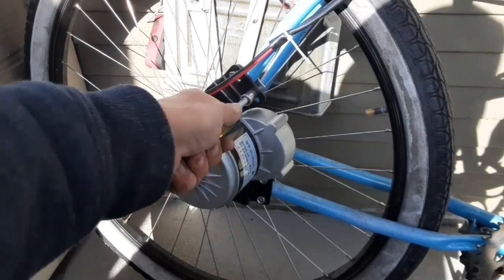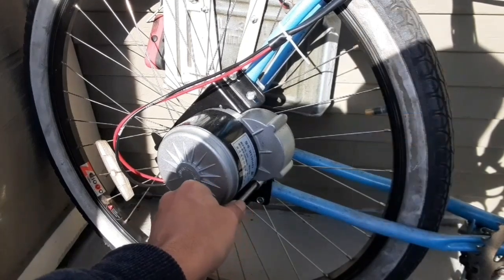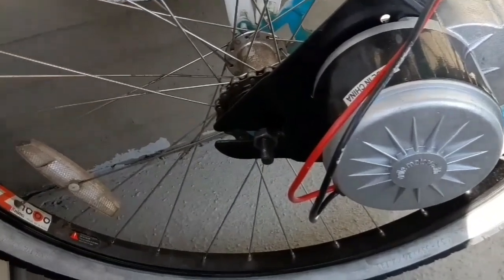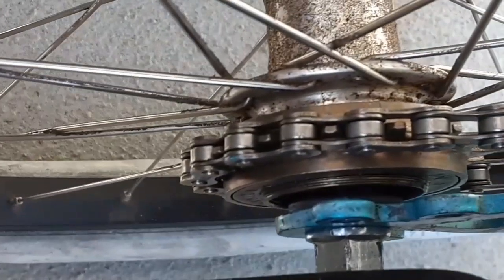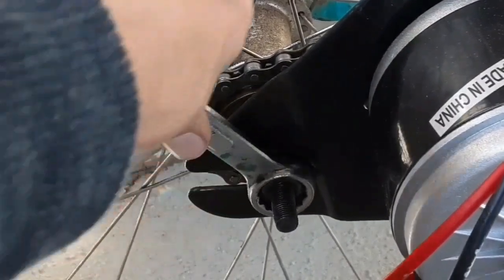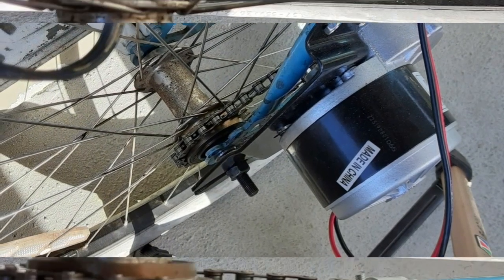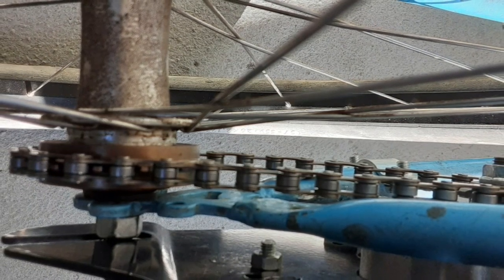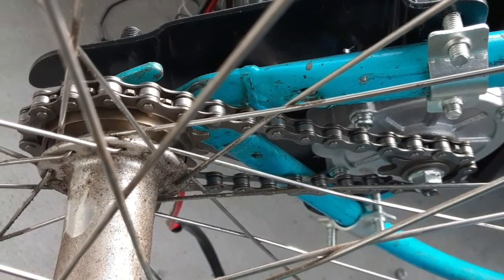Cheapest ebike kit on Amazon part 2. Motor install.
The cheapest ebike kit on Amazon is coming together.  The motor assembly was easy but aligning the chain can be tricky.
The motor bracket only fits on the motor one way and the upper and lower brackets will fit to the geometry of the rear frame.  To get the chain aligned, loosen the rear axle and adjust the rim to line up with the motor sprocket.